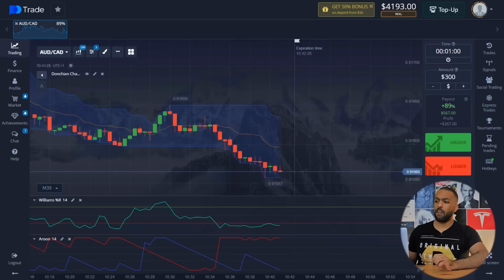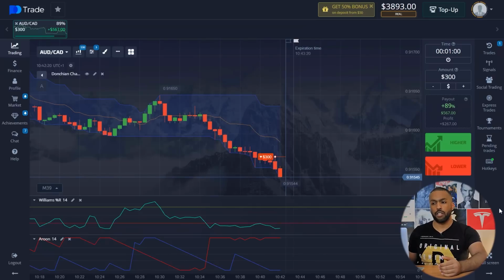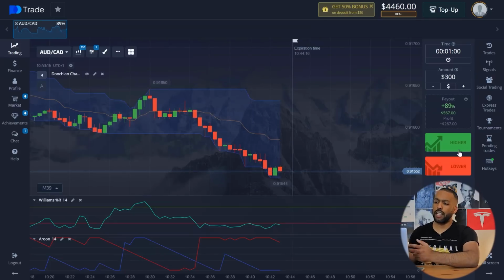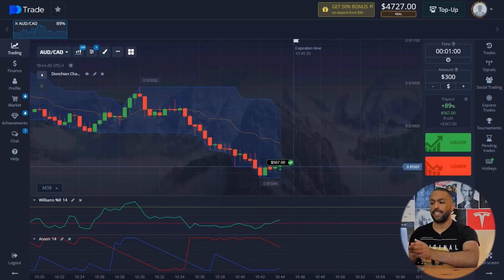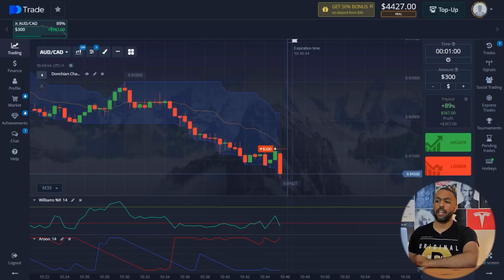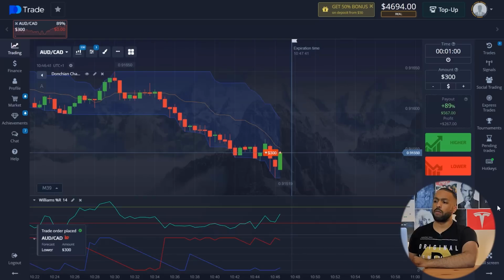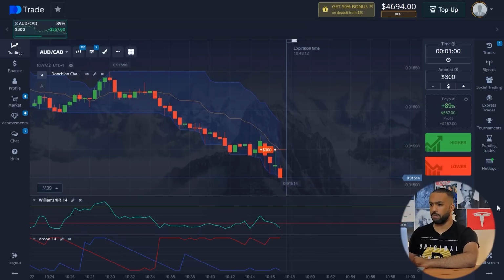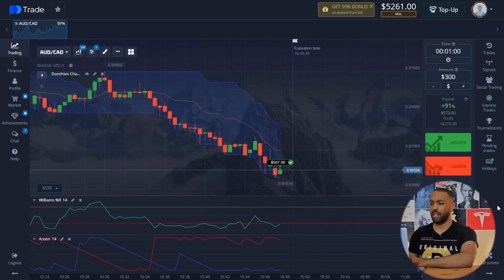LET'S MAKE MONEY | Trading Binary Options PocketOption 2023